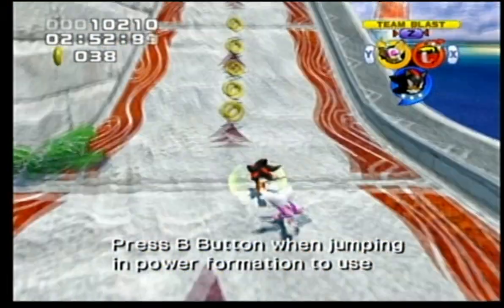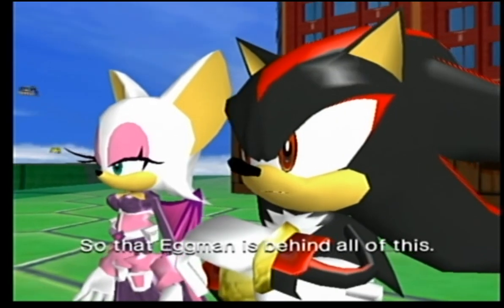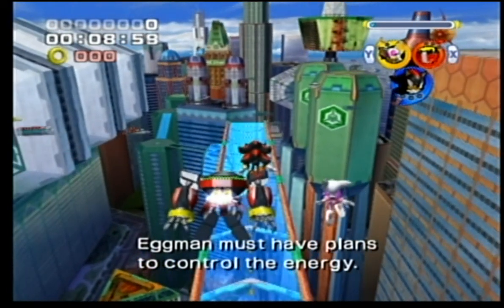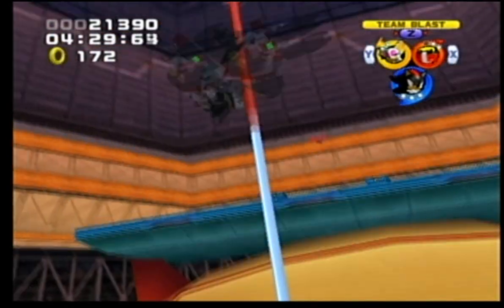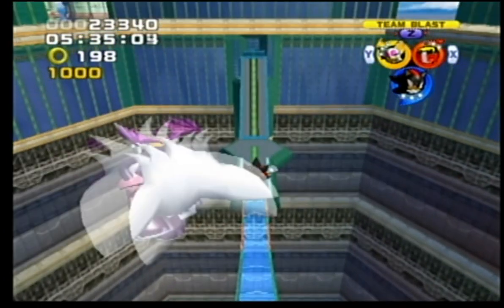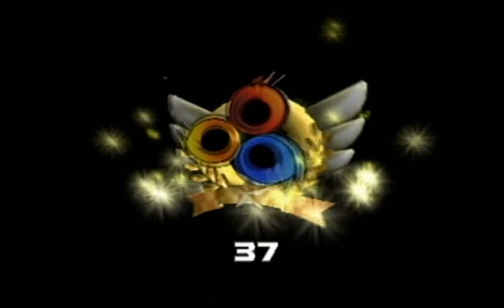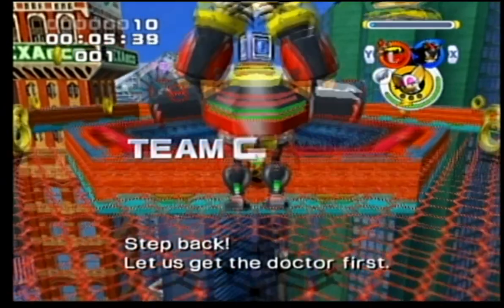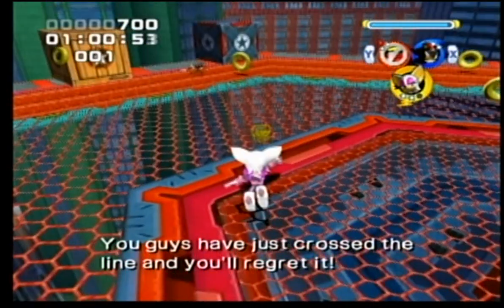Sonic Heroes #8: Hot Topic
Continuing the Stutter Saga in Sprathnit Hirous, the frustration and heat begin taking their toll as I start Team Dark's stupid crap. Mind you, it's nowhere near as bad as when I recorded Pikmin 2.